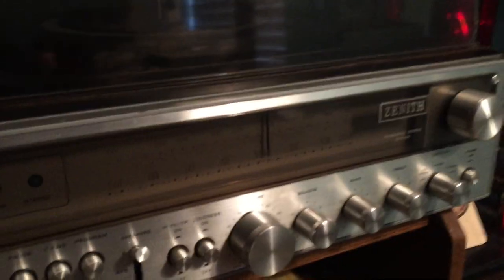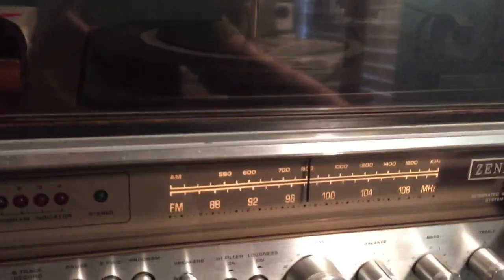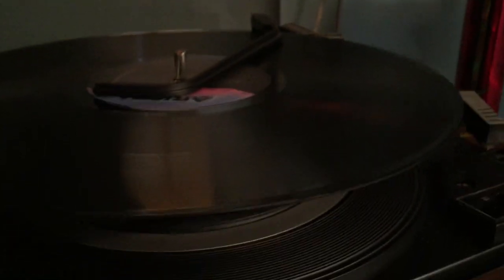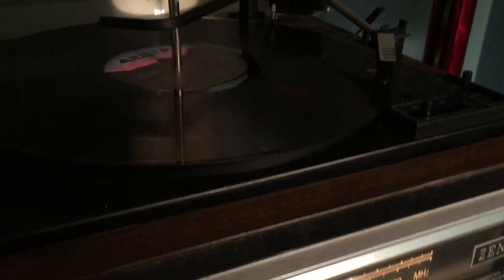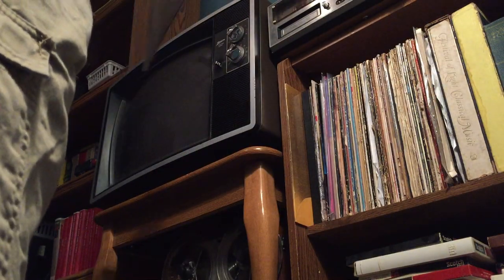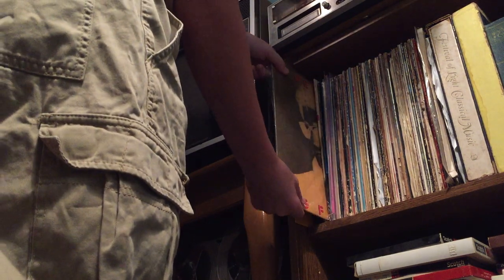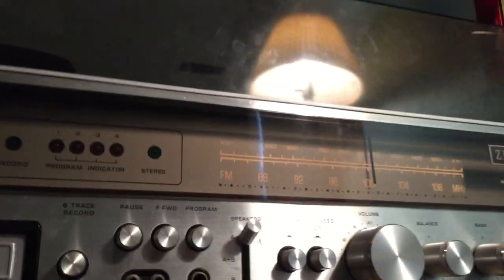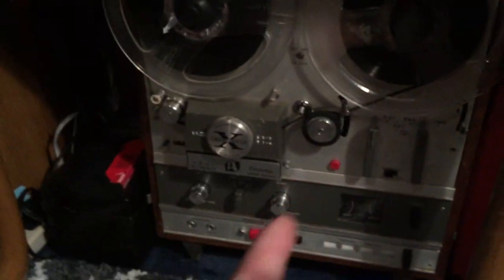My Zenith Allegro 2000